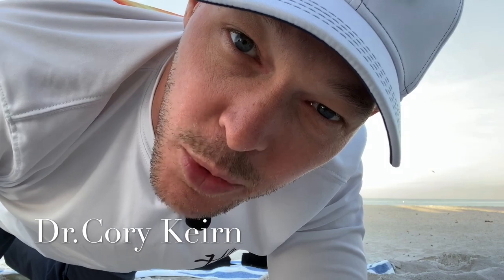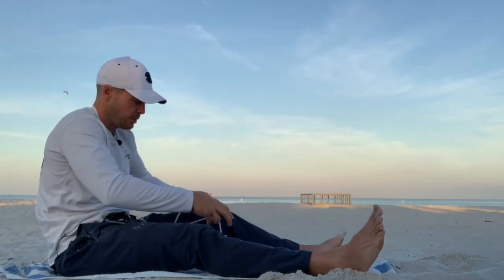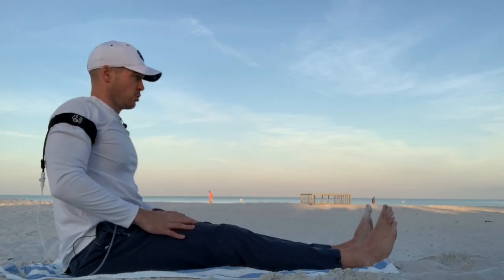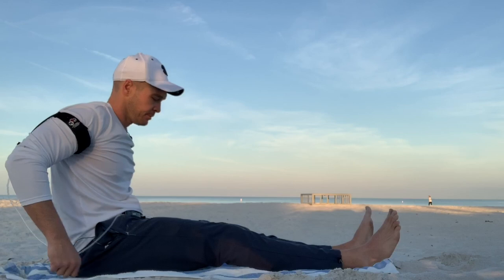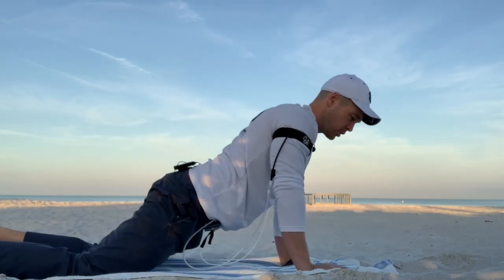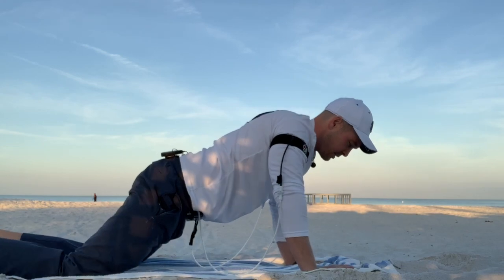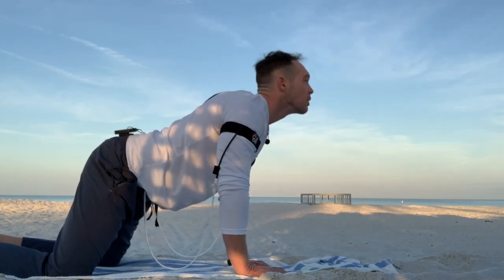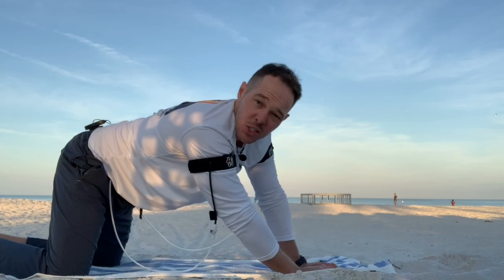Dr. Cory On KAATSU Yoga Arms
Cory Keirn DPT shows how KAATSU can be used while doing doing yoga at the beach.

"This is a full body yoga stretch with nice, deep breathing."
"We'll work on upper body mobility."